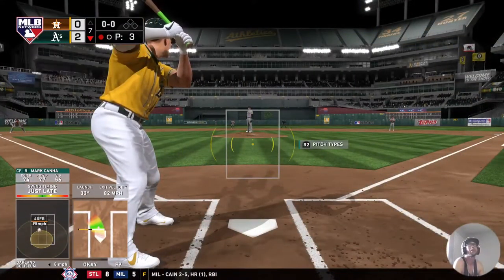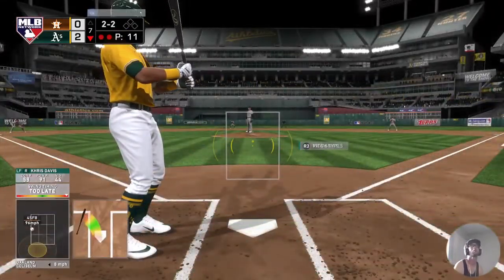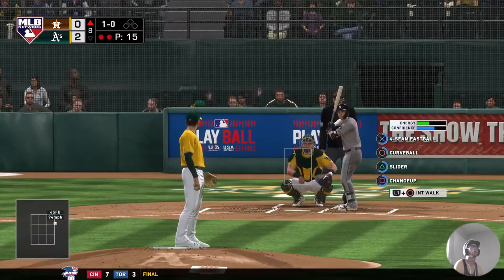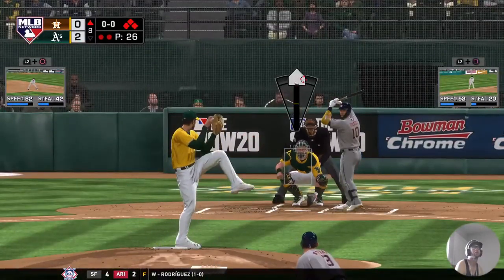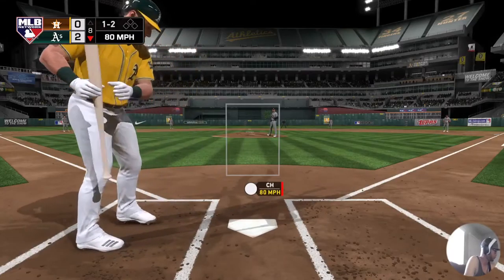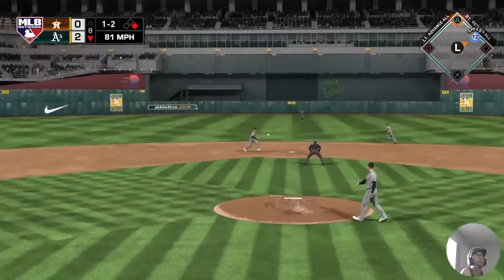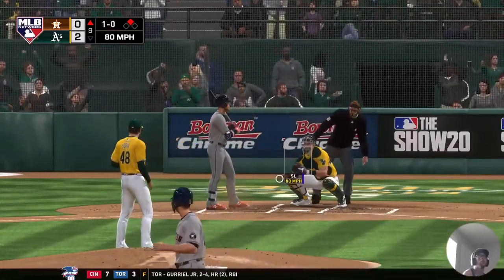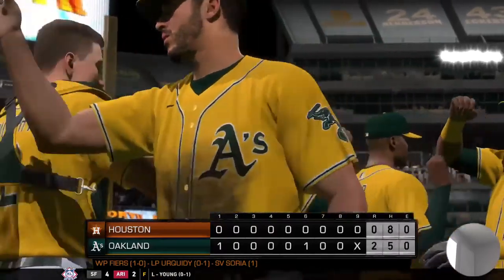New Ps5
MLB The Show 20 A's baseball